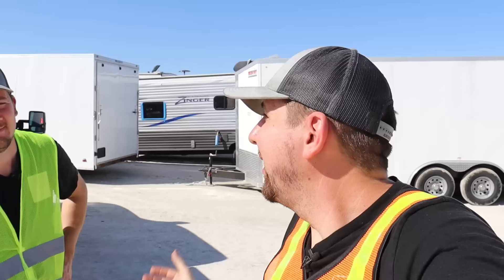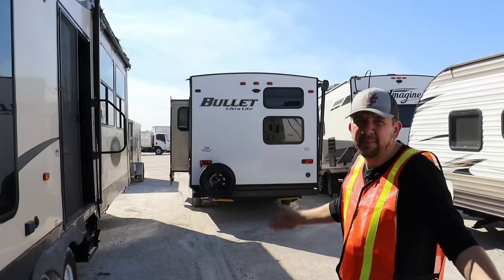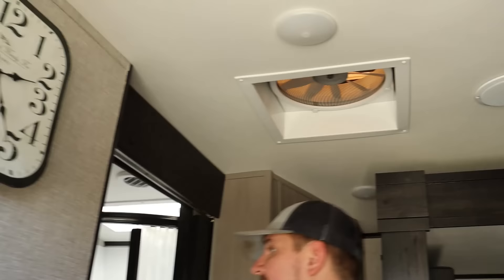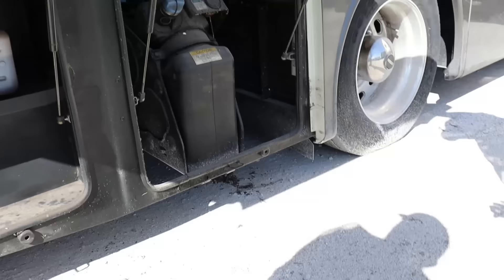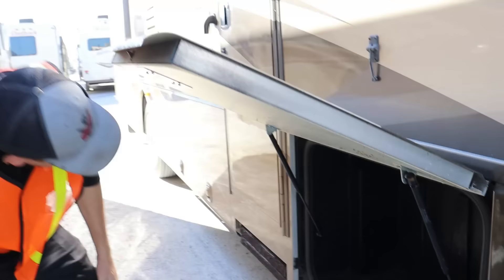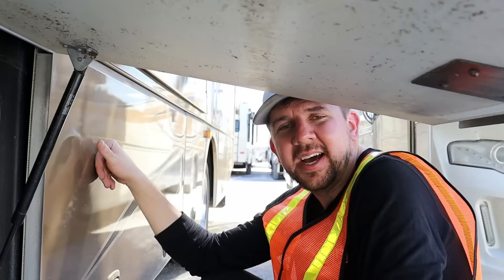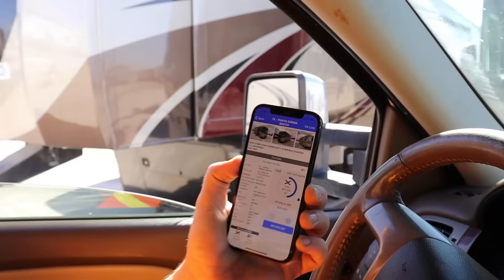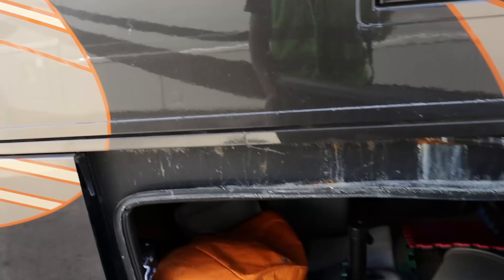SALTWATER FLOOD RVS & CAMPERS FLORIDA COPART WORTH IT?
Alright Guys, Mike and Ivan head off to Punta Gorda Florida Copart to find some diamonds in the rough. First things first they check out the flooded RV Section for some gems.